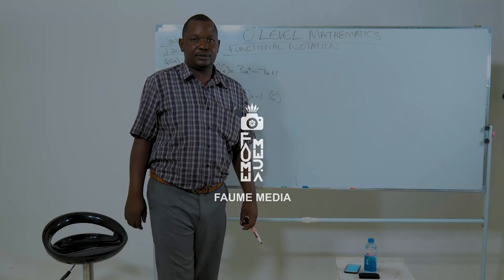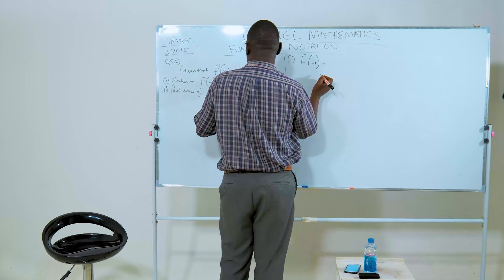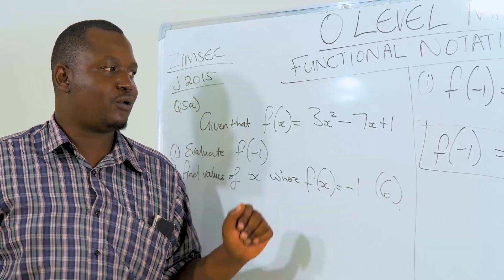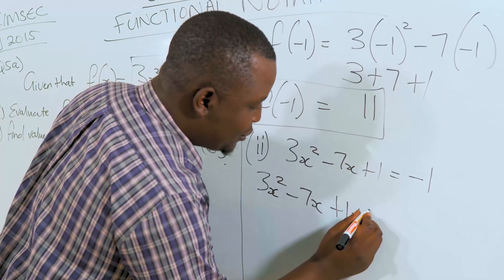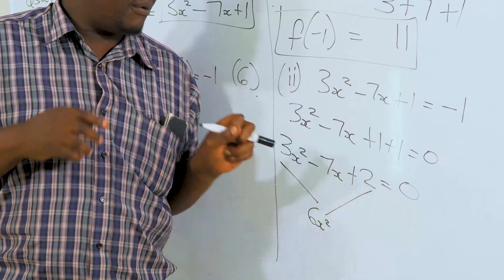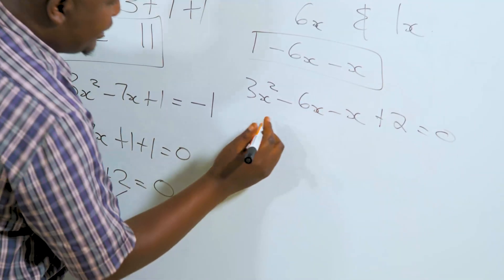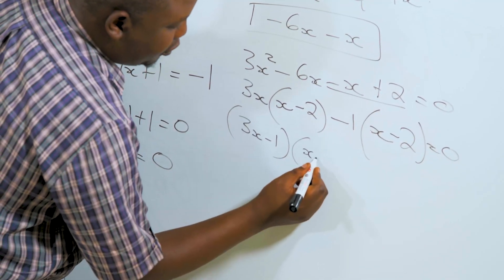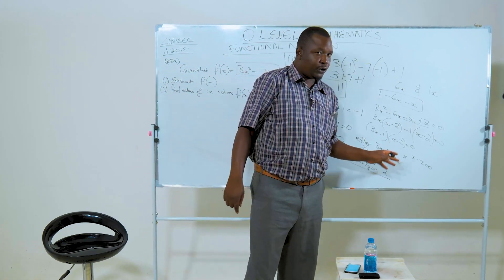ZIMSEC mathematics June 2015 Q5a Functional Notation revision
tutor Mr T Chikoko
Shot and directed by Faume media
Faume Media studios